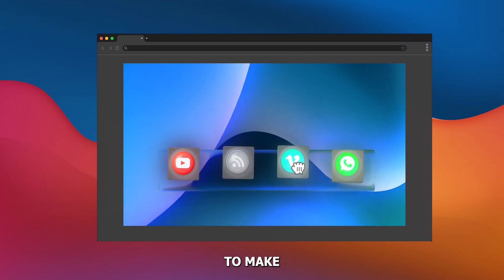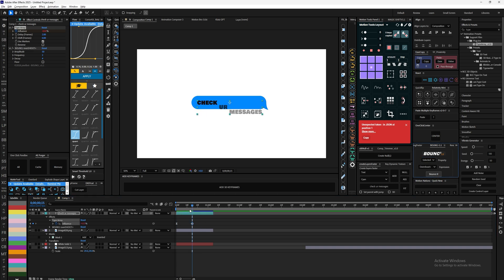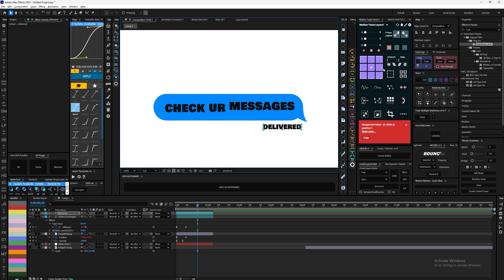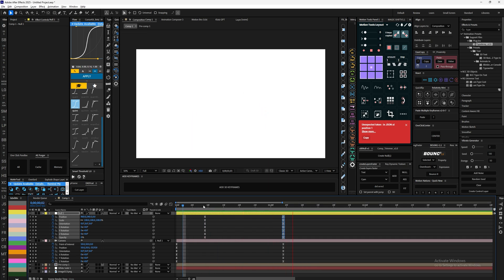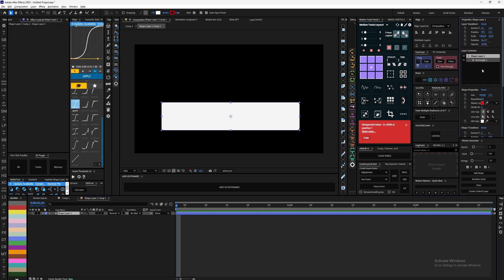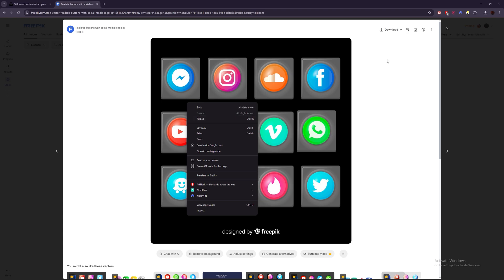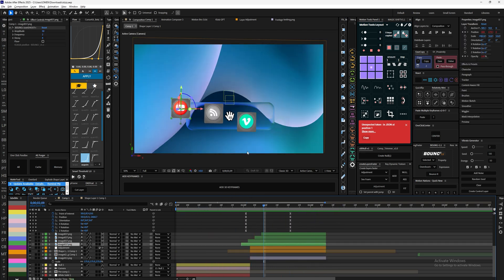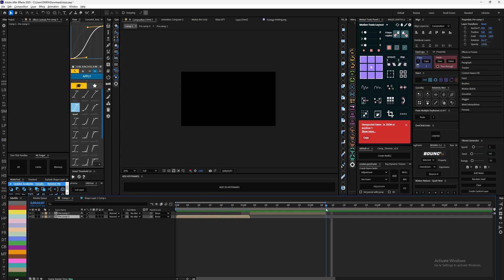How To Make Apple UI Animations – Full After Effects Tutorial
In this full tutorial, I’ll walk you through how to recreate clean and smooth Apple-style UI animations using Adobe After Effects.